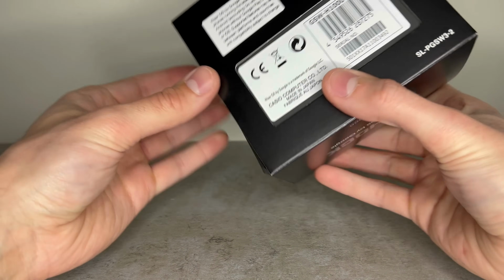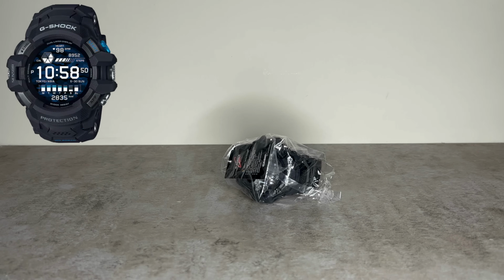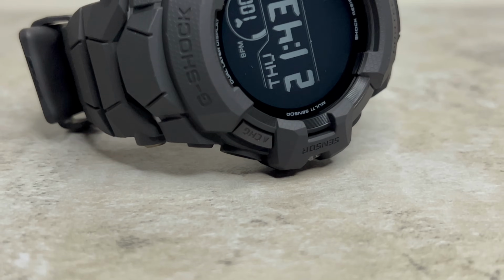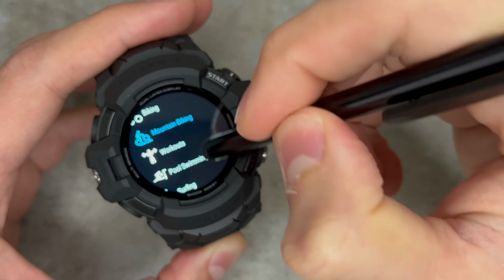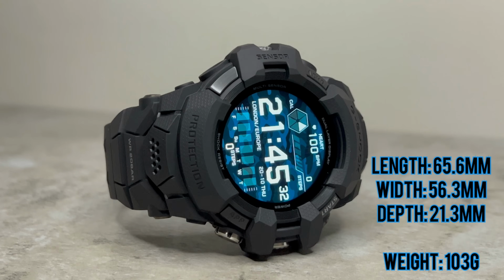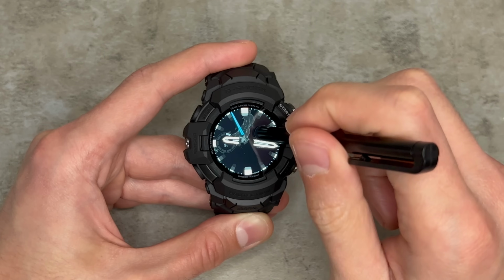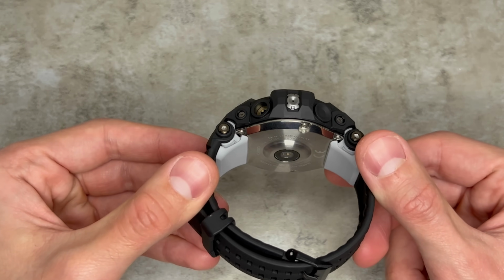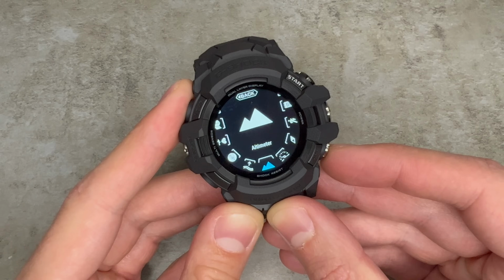THE WORLD'S TOUGHEST SMART WATCH! | G-SHOCK GSW-H1000!